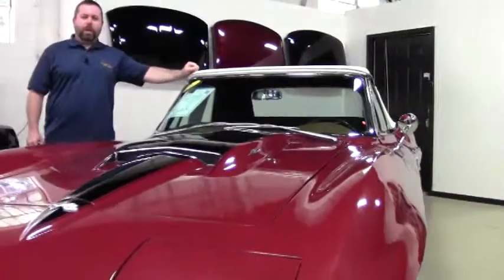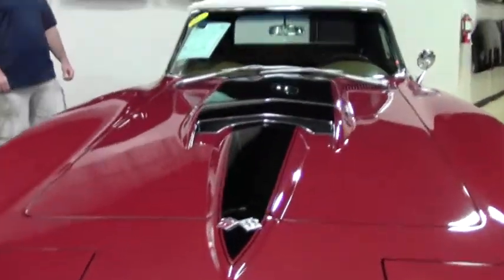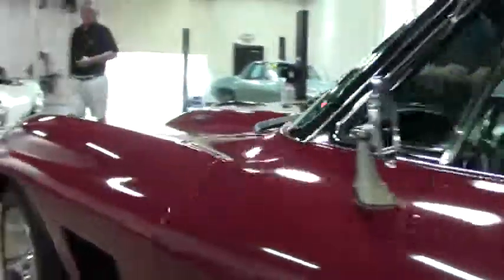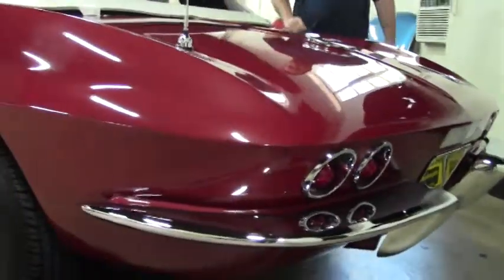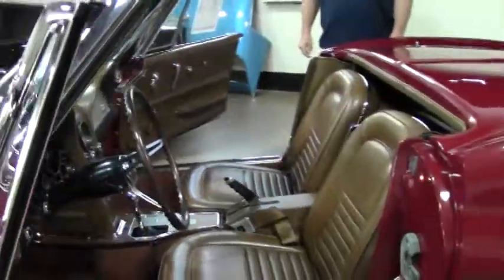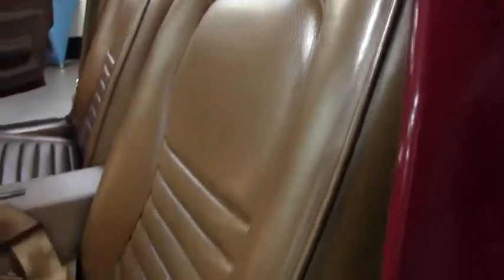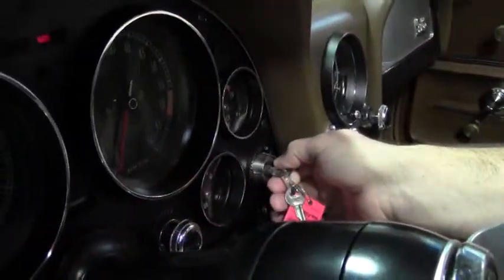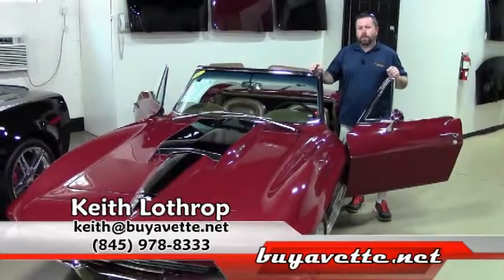corvettes for sale , all years 1953-2015